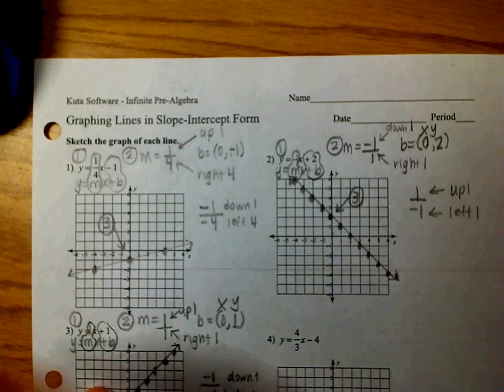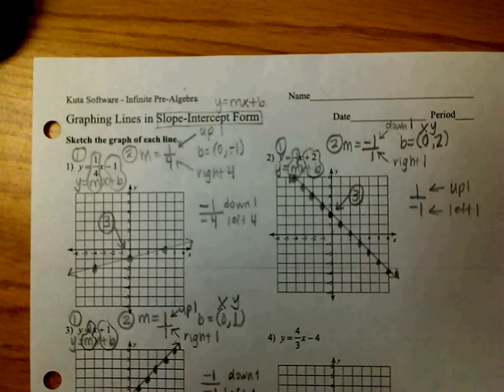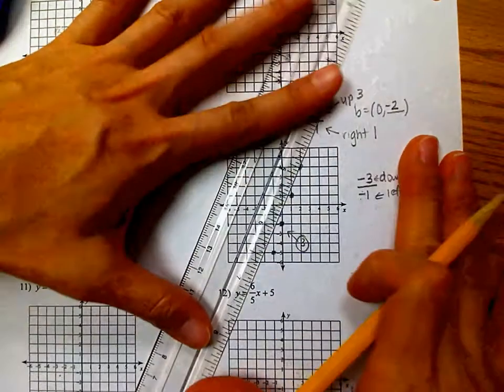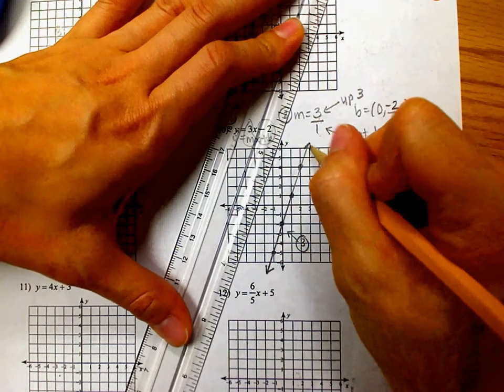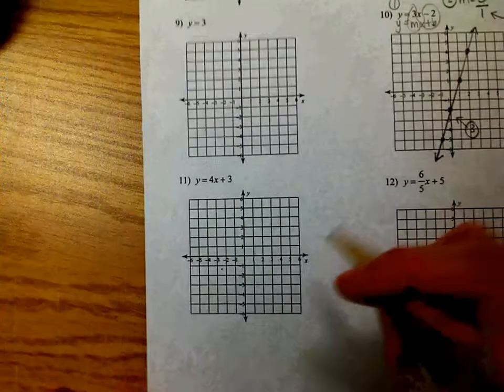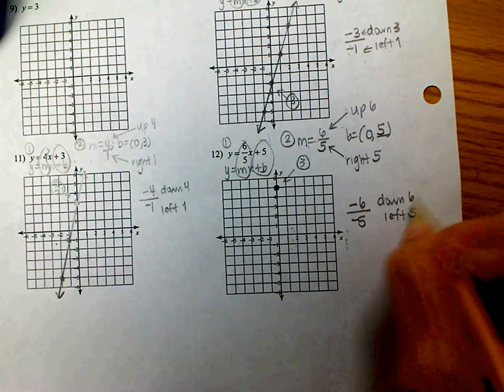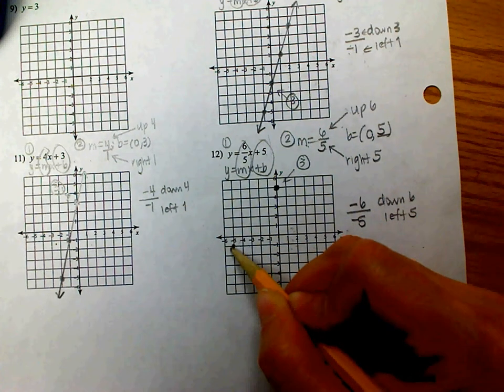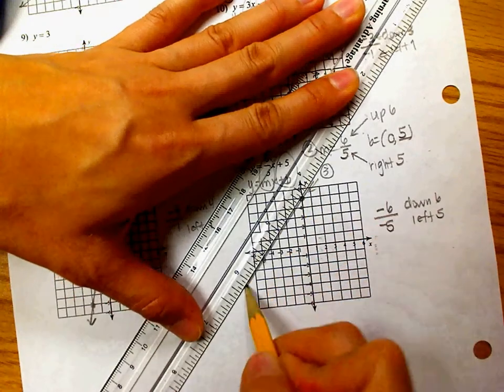WS "Graphing Lines in Slope-Intercept Form" #7, 10-12